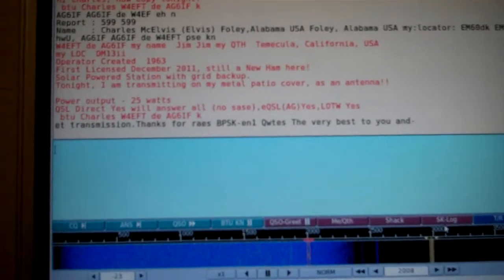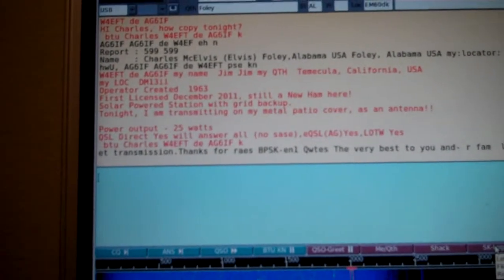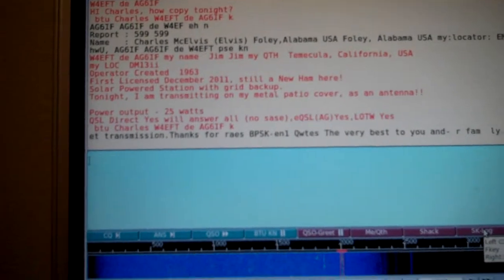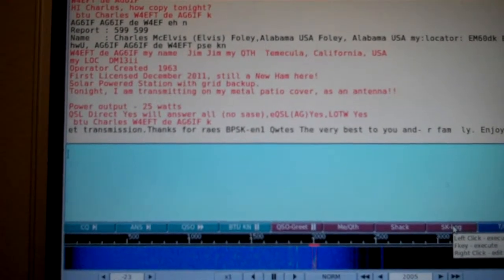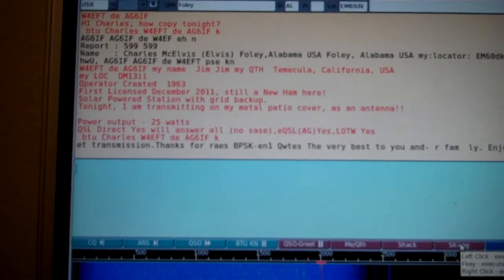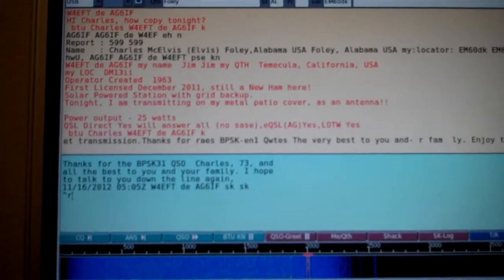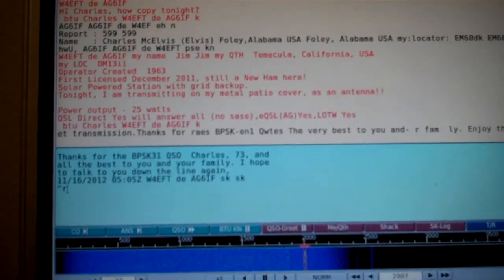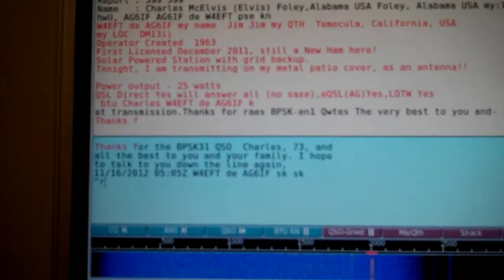Use a patio cover as an HF Ham antenna psk31 from AG6IF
What can you make into an antenna?  Well..just about anything..it's up to your imagination..with a little bit of wizardry.

Here is a PSK31 contact using the 40 meter band and a patio cover as an antenna.
Southern California to Alabama, 1730 miles on about 20 watts.   Yes, you heard me correctly...a Metal California style patio cover loaded up nicely.
How long is the patio cover you ask?  About 50ft by 20 feet and about 9 feet high.
You can make about anything into an antenna if you want...fences, garage doors, window frames..you name it.  You can load it directly sometimes, but it's much easier to use an endfed zep as an interface.  I am working on improving the feed point matching transformer but so far, I am able to work 160-6 meters at 3 to 1 SWR or better.